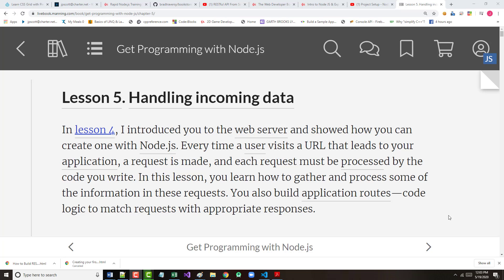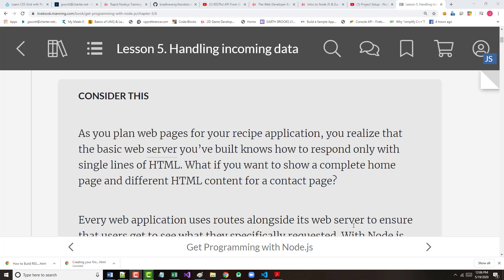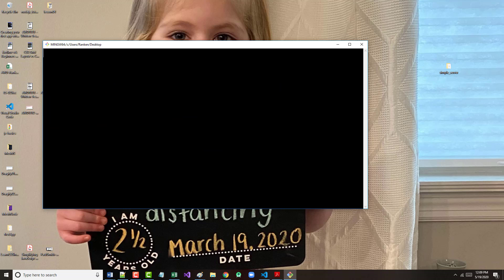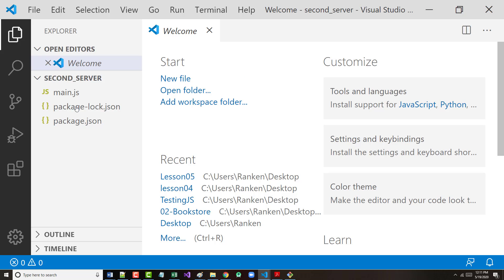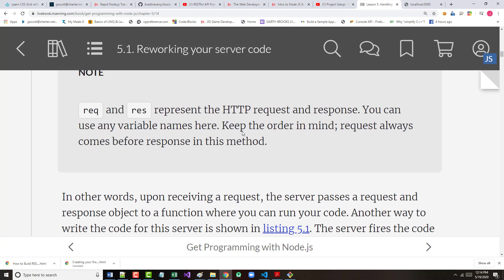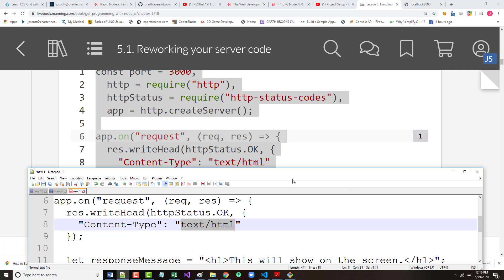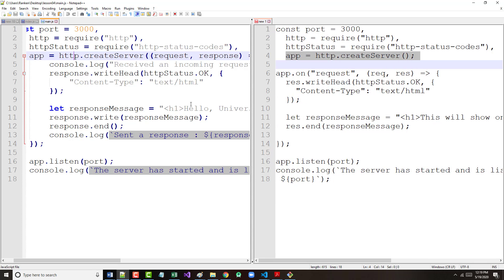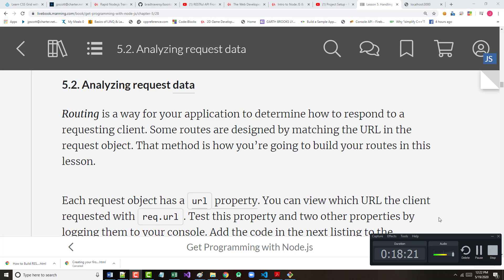AWD1111 - WexlerText - Unit1 - Lesson05 - Part01